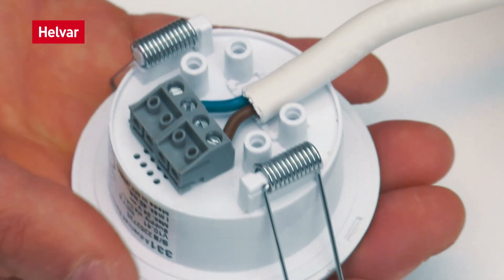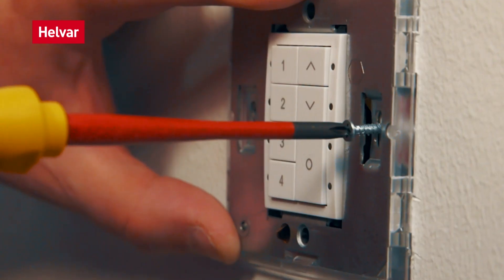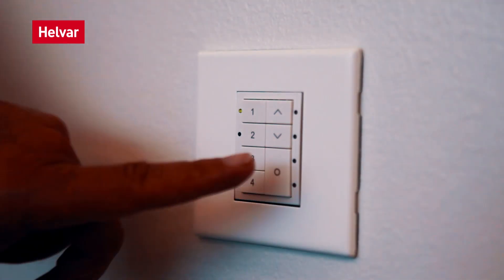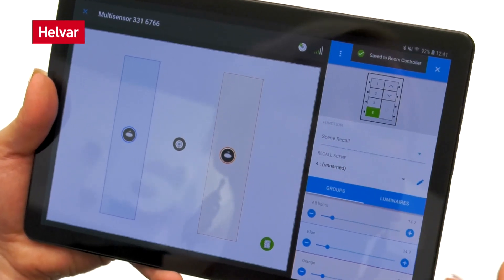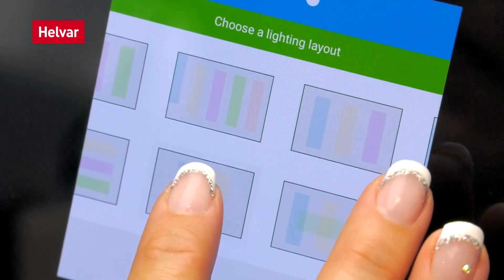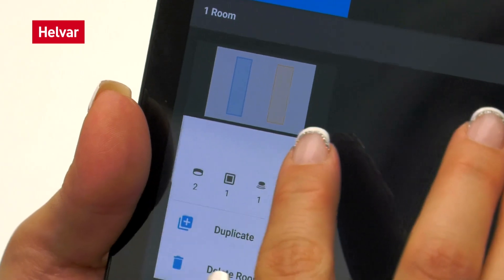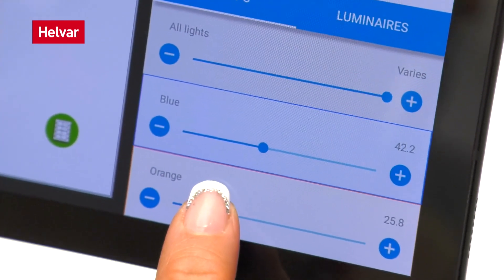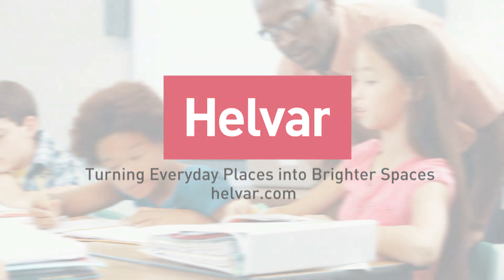Configure quicker with Helvar RoomSet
Helvar RoomSet provides lighting controls for repeatable spaces like classrooms and offices. It works out-of-the-box as RoomSet automatically addresses and programs every Digidim switch, sensor and DALI drivers when you first power on. Within a minute, you will have functional lighting controls with default scenes available.

Helvar - Turning Everyday Places infto Brighter Spaces.